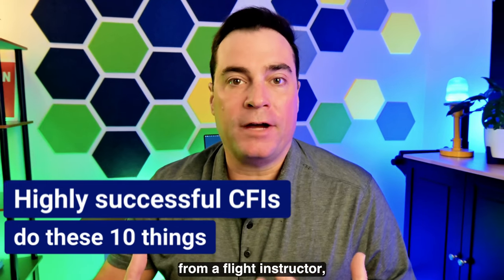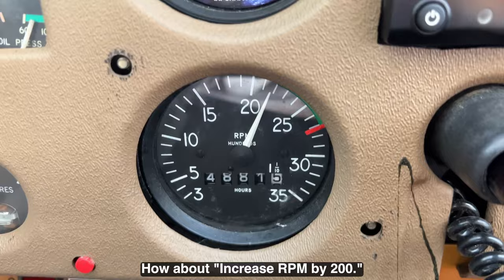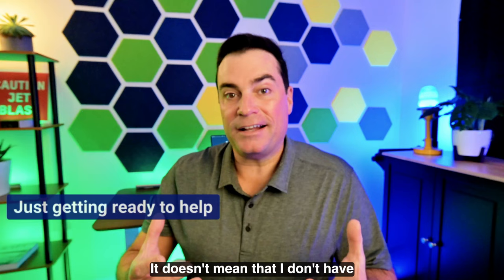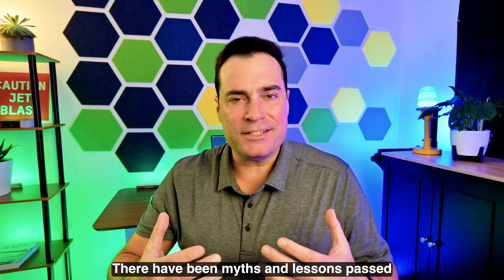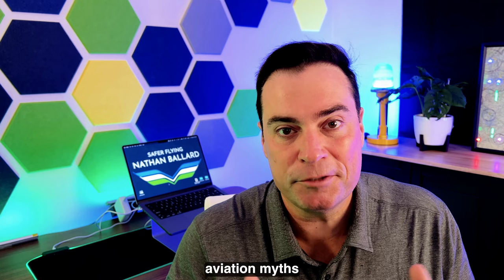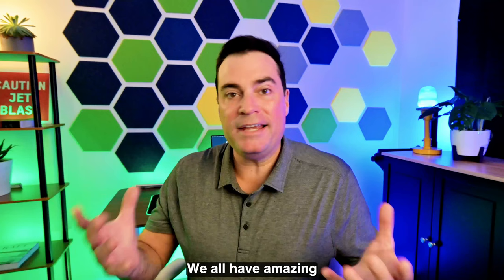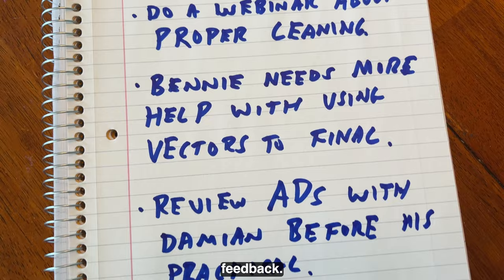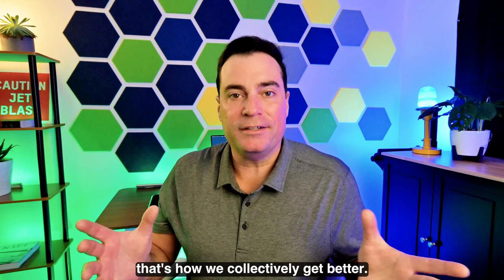HIGHLY Successful FLIGHT INSTRUCTORS do these things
Certificated Flight Instructors (CFI) do these things to be successful!
00:00 - Start
00:10 - 01. Timeliness
00:22 - 02. Specificity
00:33 - 03. Your behaviors
00:56 - 04. Staying in-the-know
01:18 - 05. Fun fun
01:46 - 06. Critical thinking
02:04 - 07. Student needs are priority
02:23 - 08. Celebrate
02:40 - 09. Office Hours
03:07 - 10. Keep learning